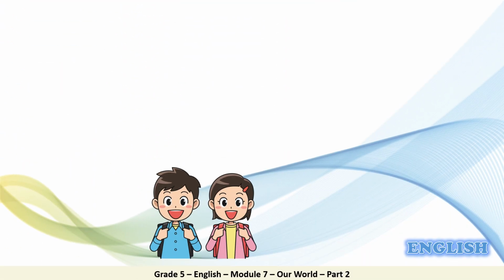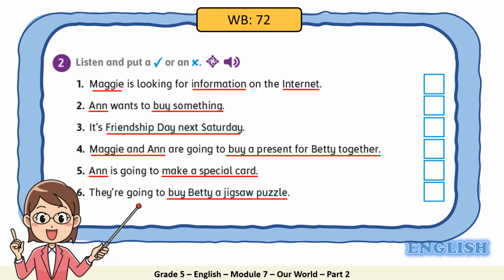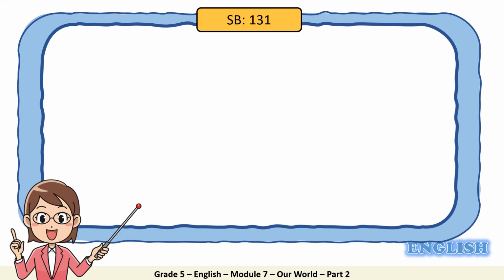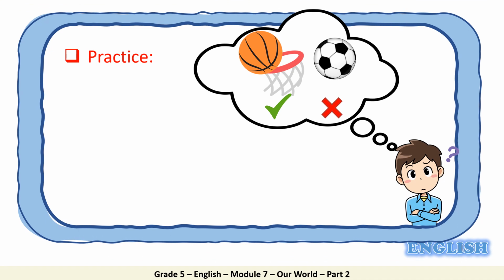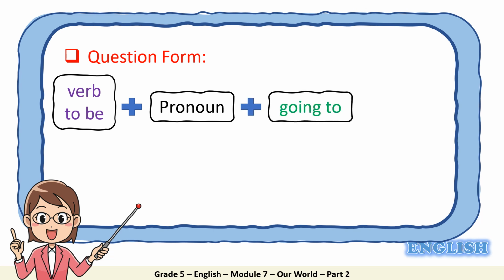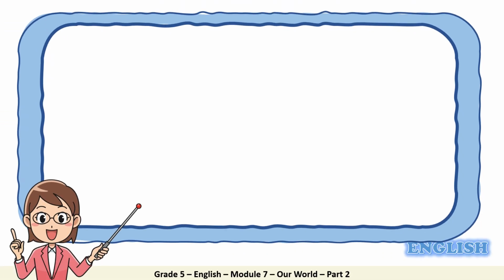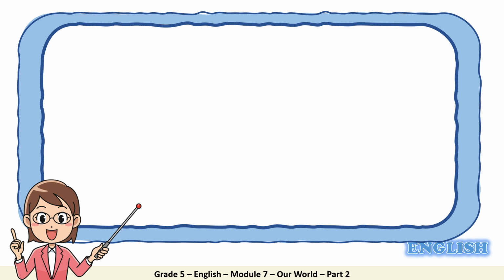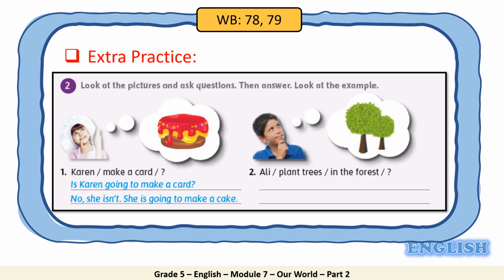Grade 5 English Module 7 Our World Part 2